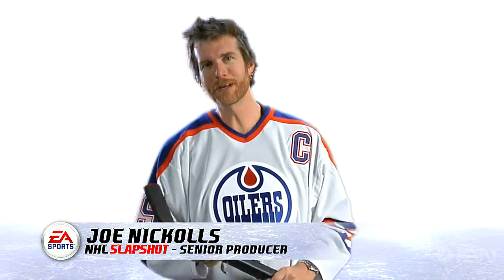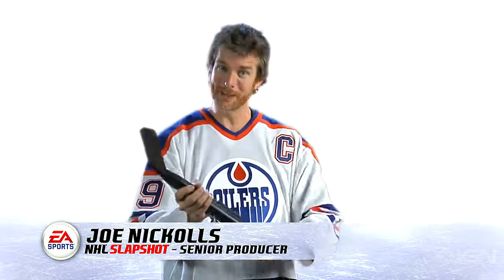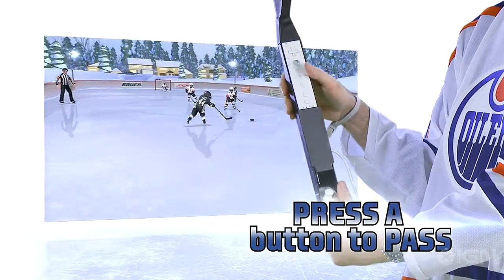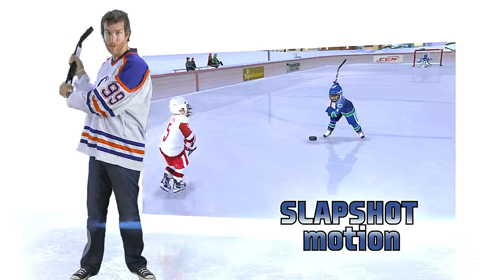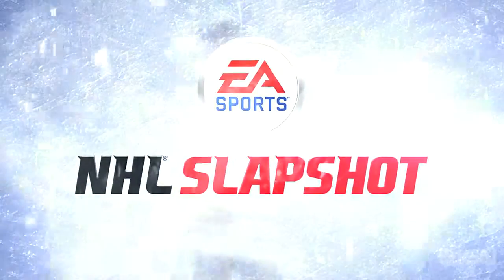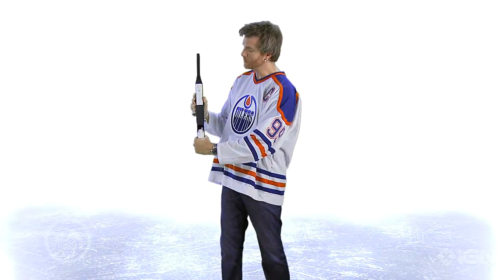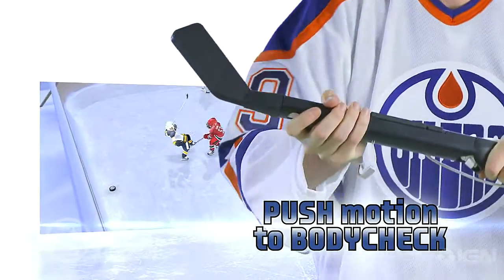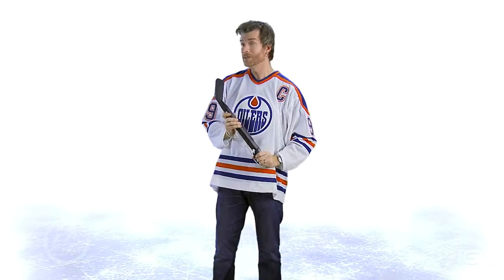NHL Slapshot Wii - Controller Trailer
NHL Slapshot  - Controller Trailer